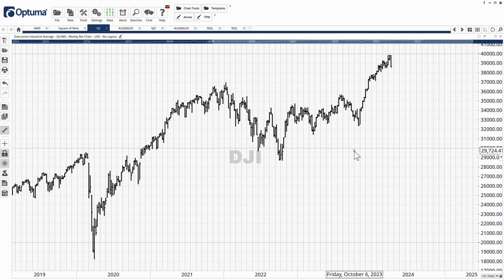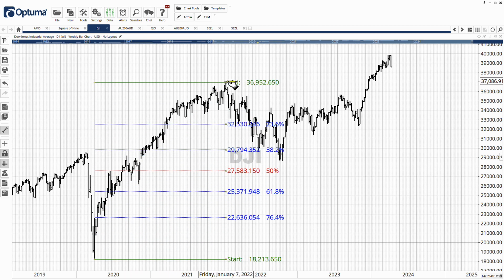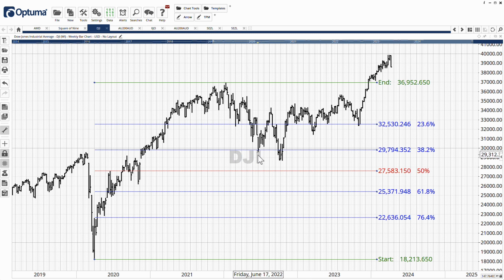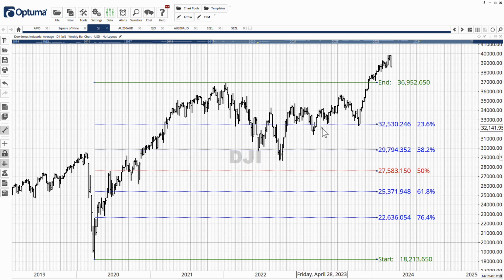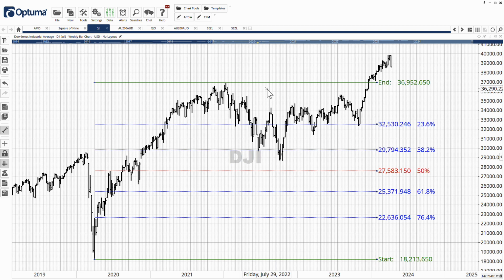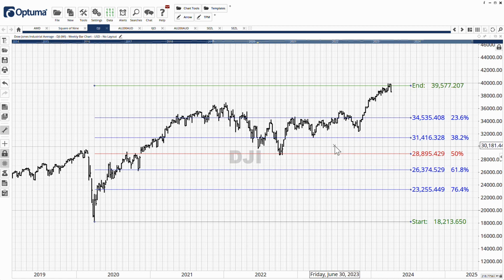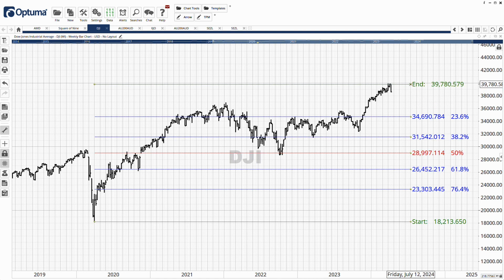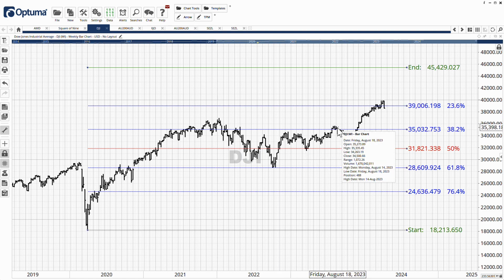Thge Fibonacci Review 20240405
The Dow Jones index works with Fibonacci levels, in an excellent example of the power of natural numbers we see the Dow creating reversals at predictable levels. In the short clip we also see how to project future ceiling levels ahead of time using the Fibonacci retracement tool.
There is no random movement in markets...